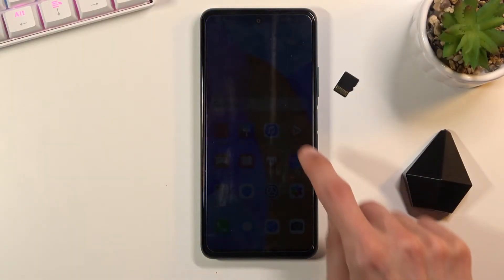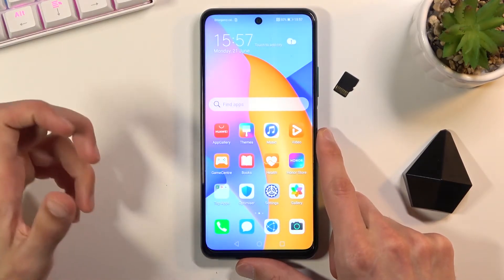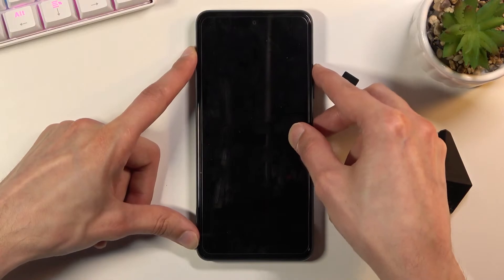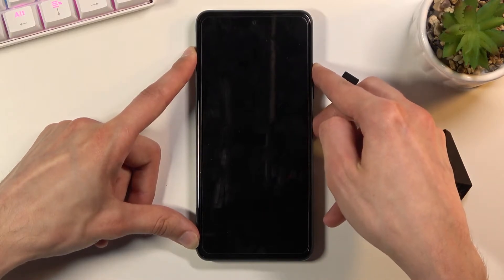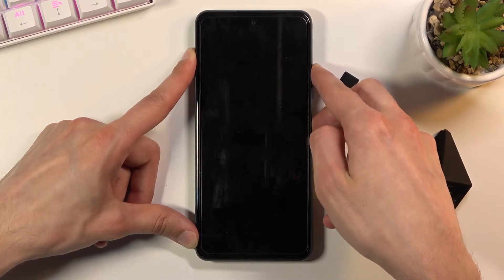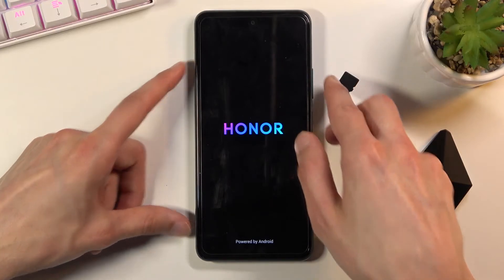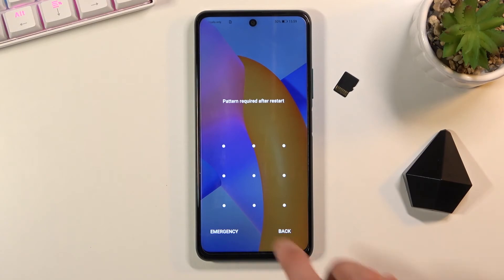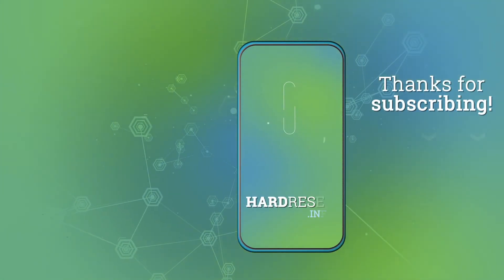How to Wipe Cache Partition in HONOR 10X Lite – Reset Cache Files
Do you wonder how to reset temporary cache files in HONOR 10X Lite? Are you looking for a solution to wipe cache partition in HONOR 10X Lite? Come along with the instructions, where you will be able to find out how to wipe cache partition in HONOR 10X Lite. If you are looking for the settings that allow you to wipe cache in your Honor device, stay with us to learn how to smoothly get access to the Android recovery mode, where you will be able to remove cache files by using the wipe cache partition option. Let’s follow the whole instruction and reset temporary cache files in HONOR 10X Lite easily. Visit our HardReset.info YT channel and get many useful tutorials for HONOR 10X Lite.